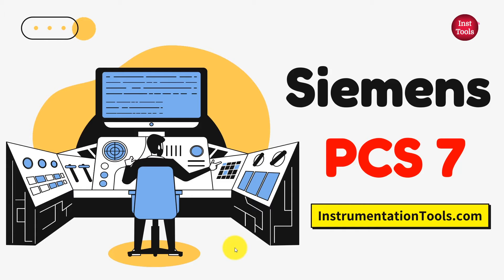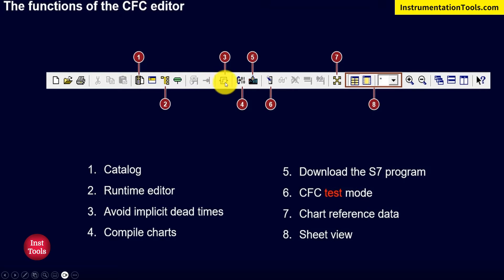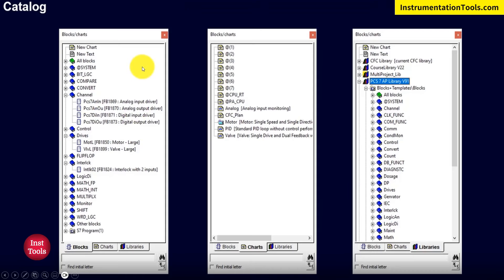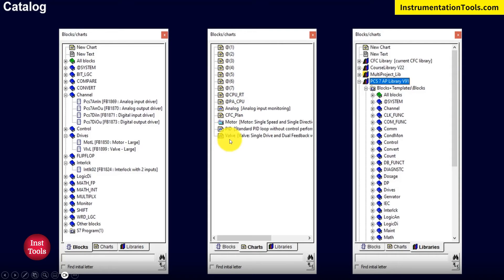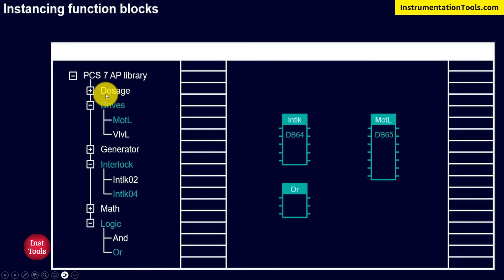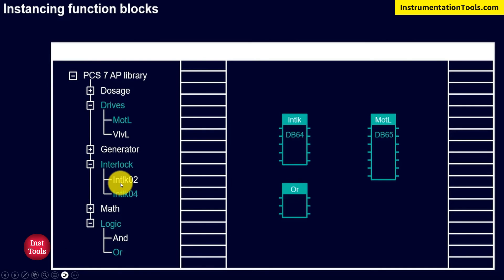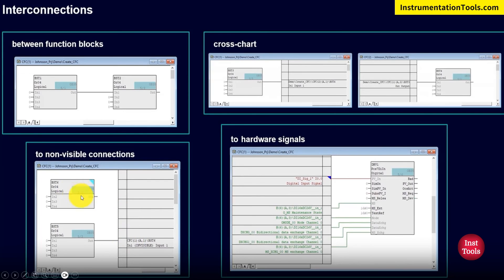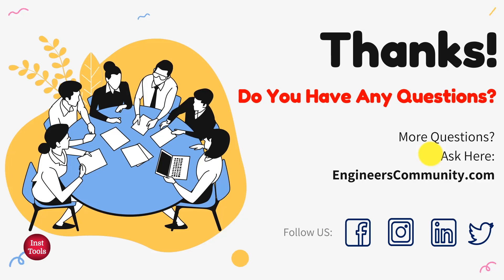CFC editor in PCS 7 DCS - FB Concept and Interconnections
In this video, you will learn the basics of CFC editor in PCS 7 DCS system and FB concept with their interconnections.

CFC means Continuous Function Chart.